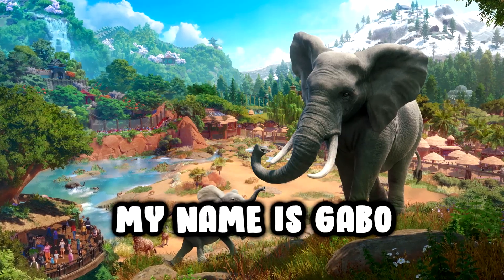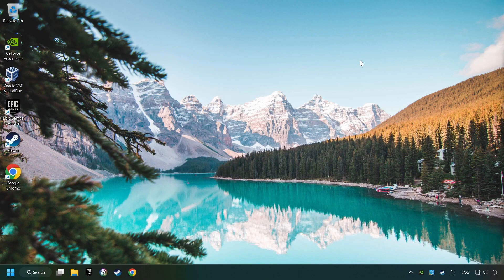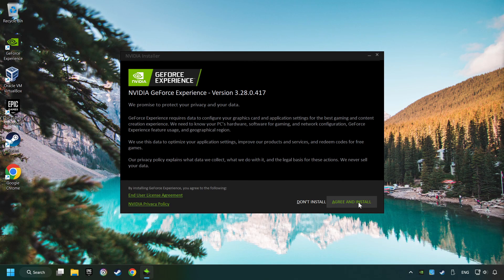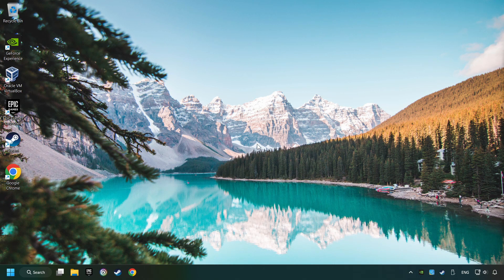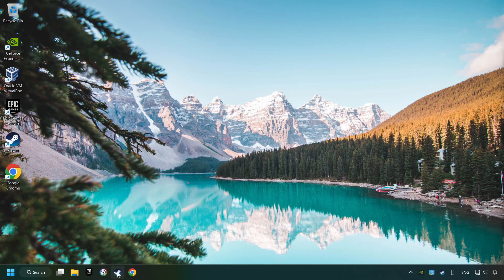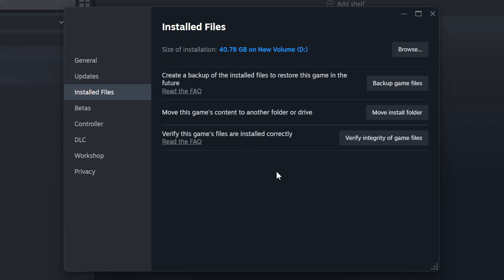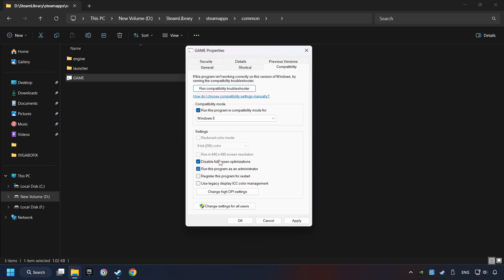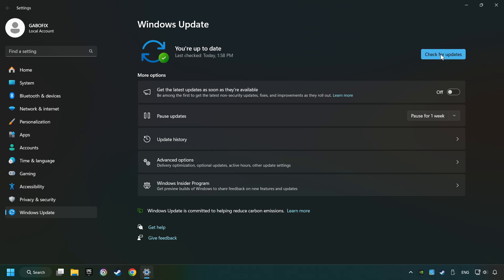How to FIX Planet Zoo Crashing